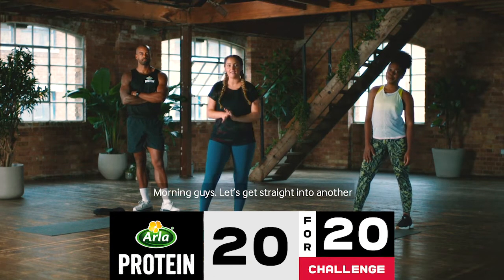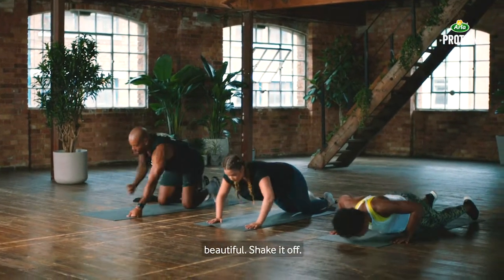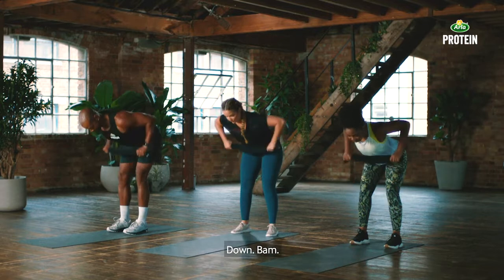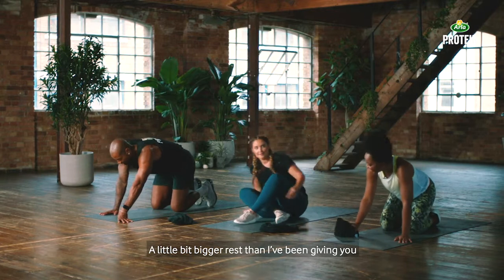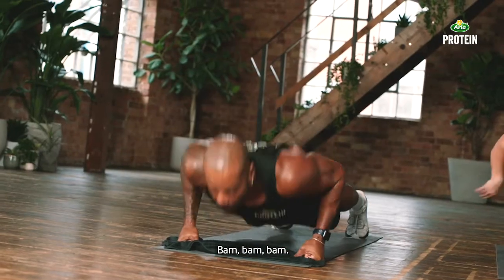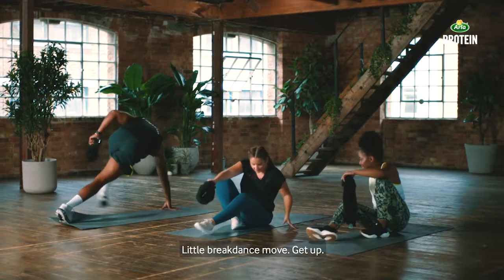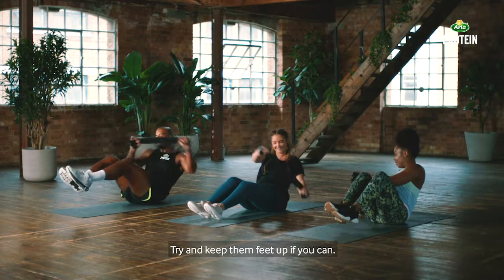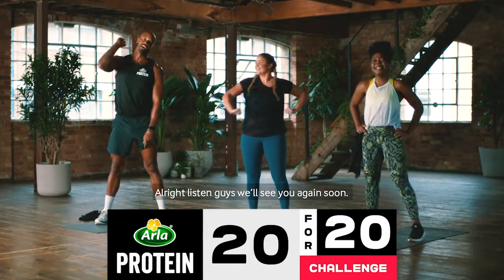10 MINUTE UPPER BODY WORKOUT / NO EQUIPMENT | Arla Protein 20for20Challenge | Day 8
It’s time to power through this upper body workout because it’s Day 8️⃣ of the 20for20Challenge!

Jac Jossa and Elle Linton have had their 20g Arla Protein yog pots so they're now ready to sweat and smile, are you? ✨